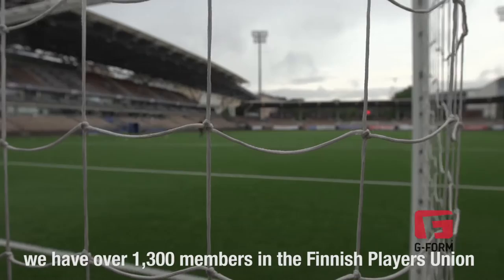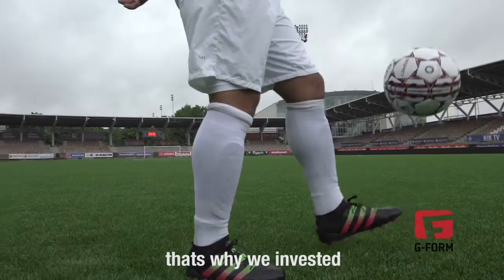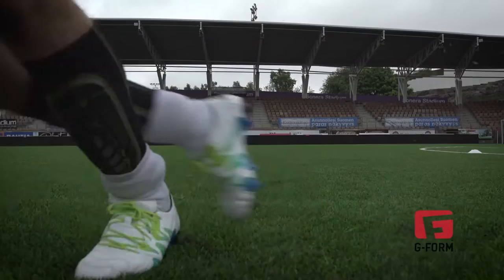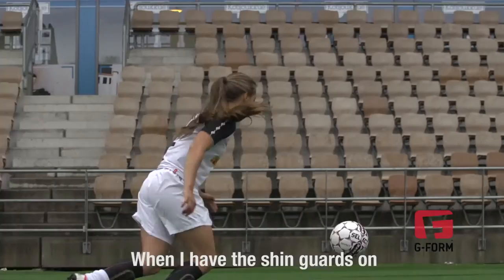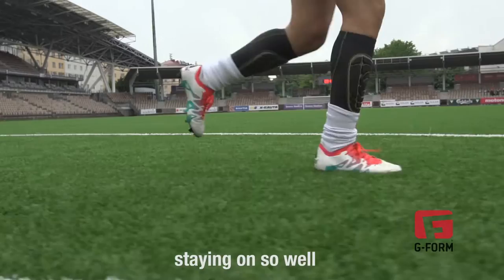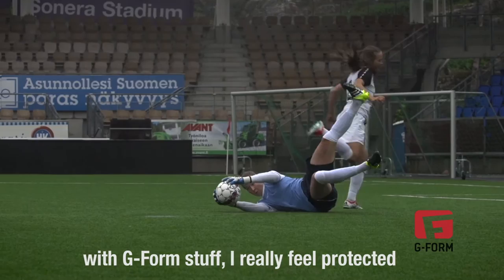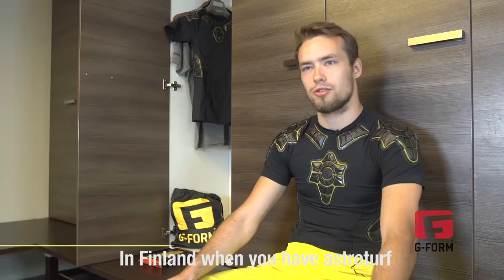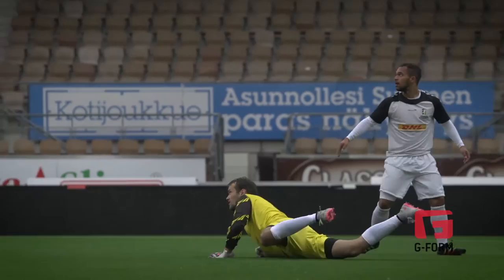G-Form and The Finland Players Union Partnership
G-Form and the Finnish Players Union have announced a unique partnership for all professional players in Finland to receive G-Form shin pads as a benefit of their membership. It is the first of its kind for shin pads in world soccer.